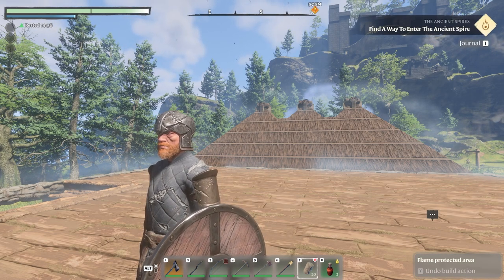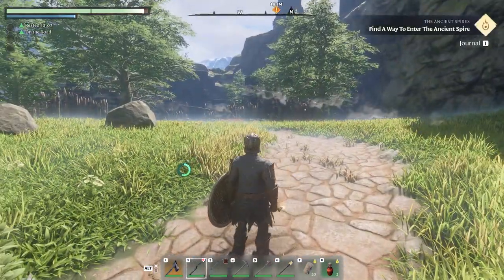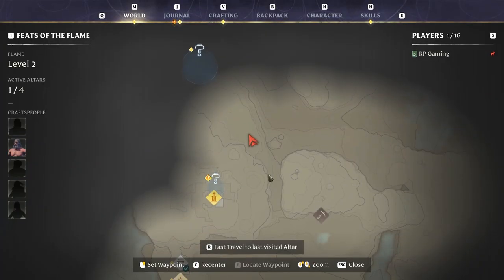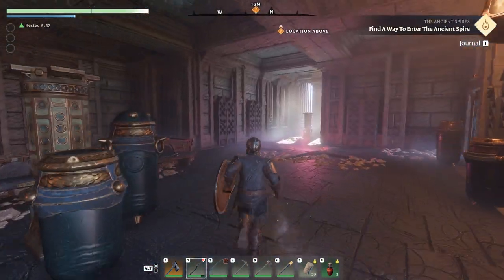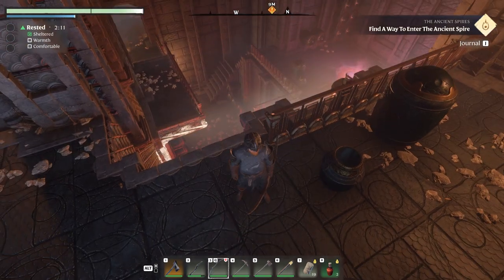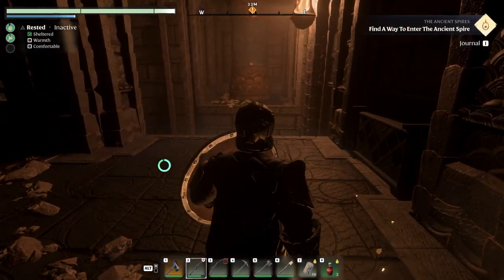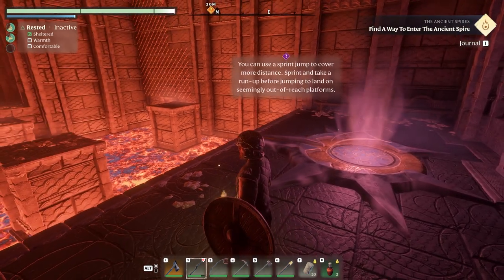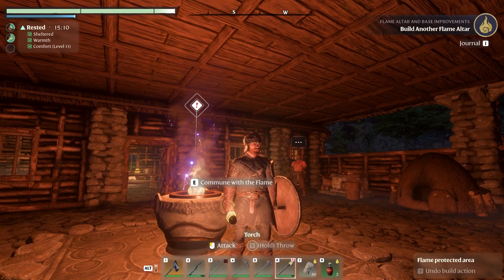Uncovering the Ancient Spire's Enshrouded Secrets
Uncovering the Ancient Spire's Enshrouded Secrets episode 5 My average guy playthrough of the next quest telling us to enter the Ancient Spire. Join me as I make my way through the puzzles of the spire and uncover Legendary loot along the way!